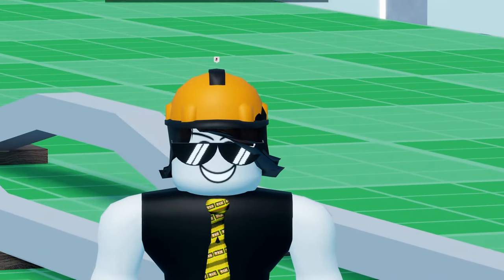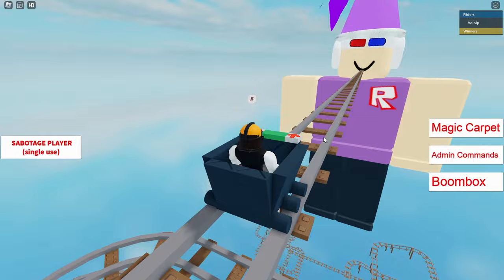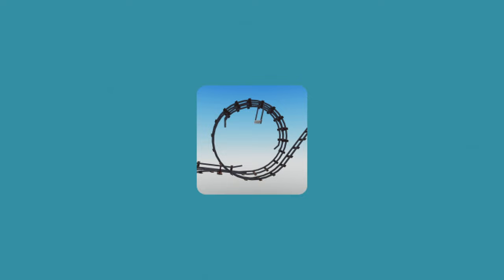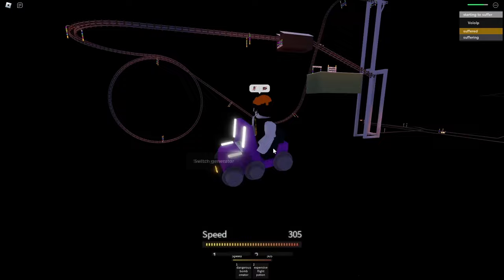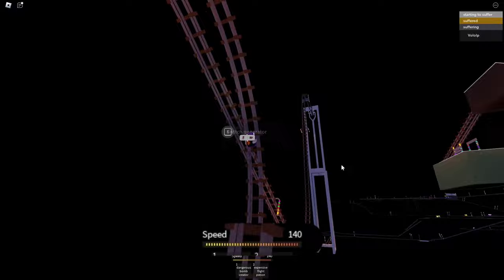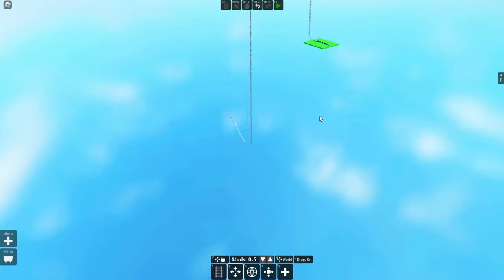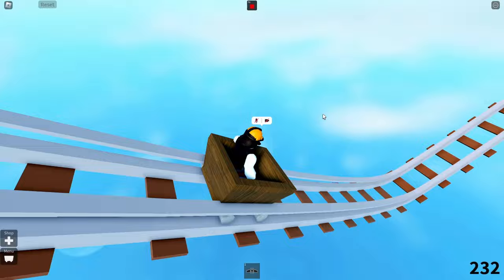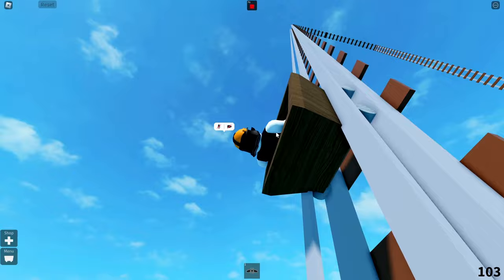How Fast Can Cart Go?